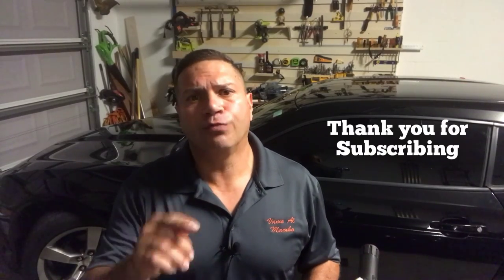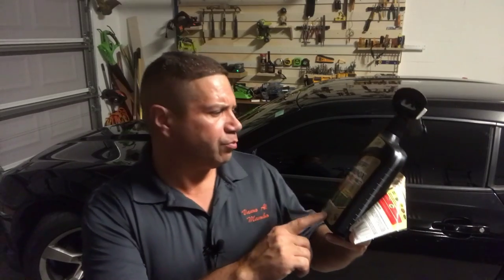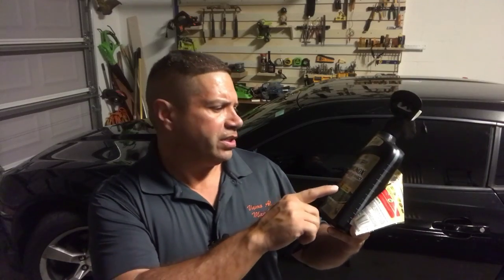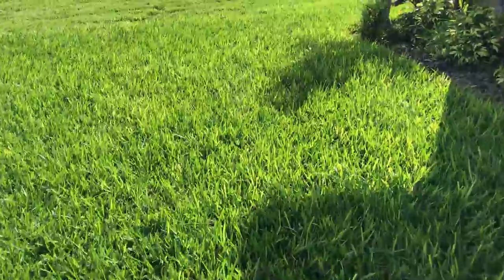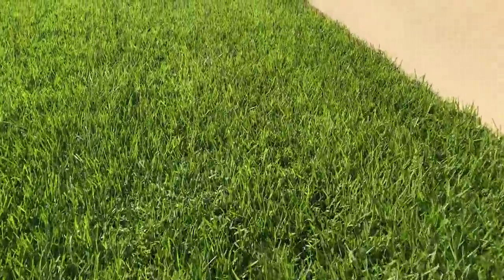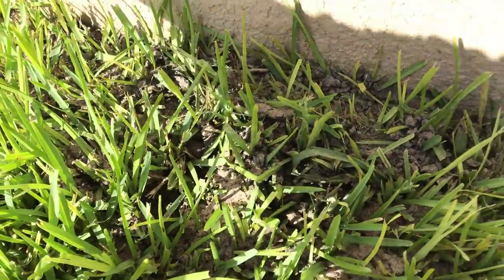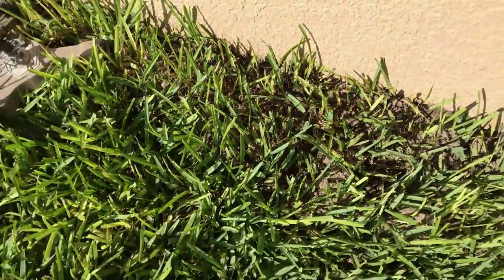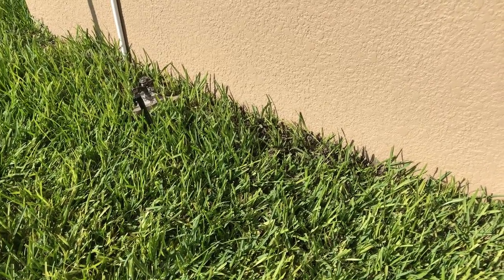Spectracide failure after 2 applications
Hey What's up Amigos,

Joe Perez here once again with a quick video clip on a product named Spectricide. After not only once but twice the application it demonstrated to be a total failure.

Do not waste your money on this one.

Joe Perez channel link